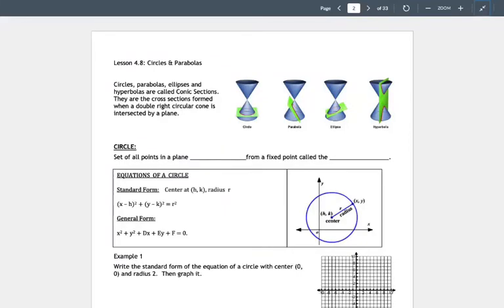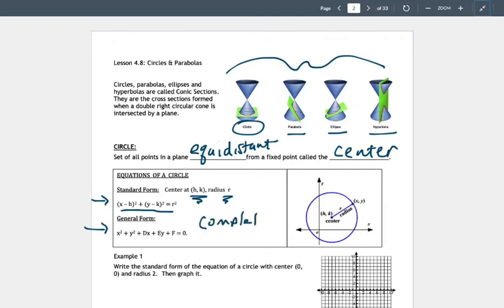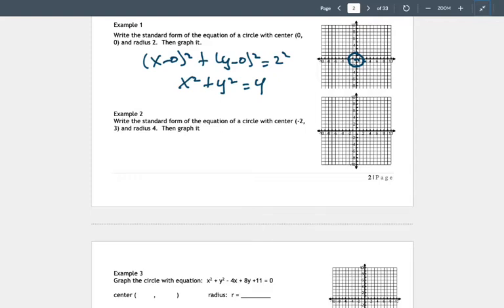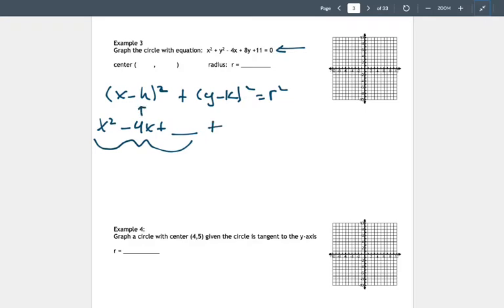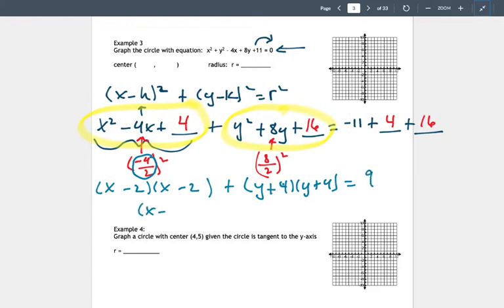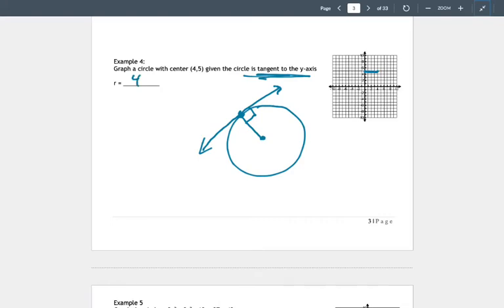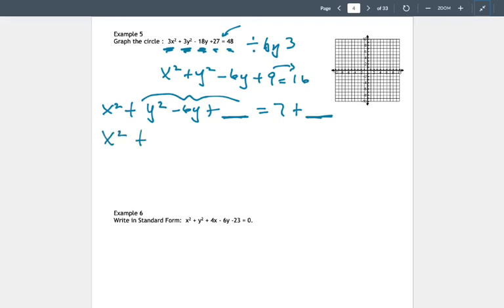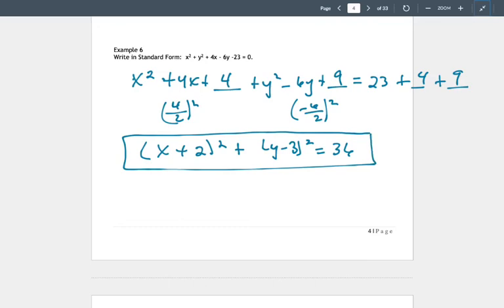Notes: Circles (conic sections)